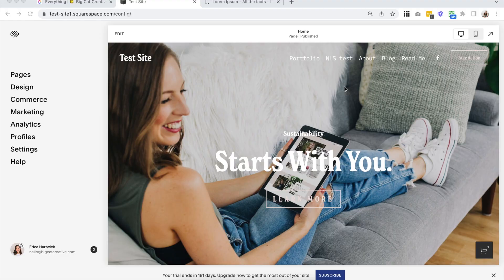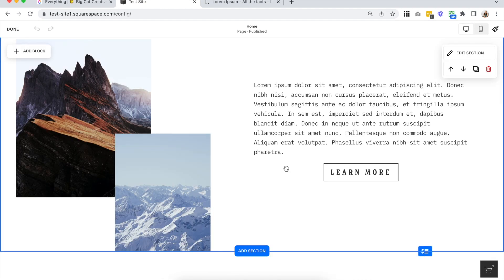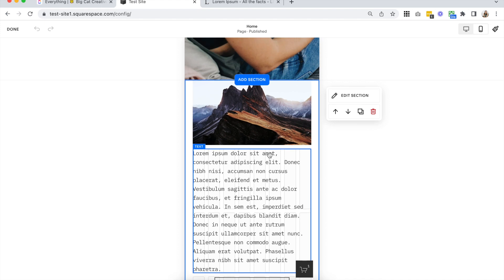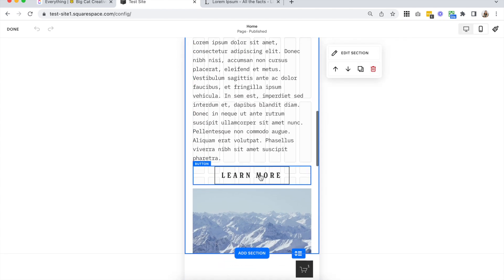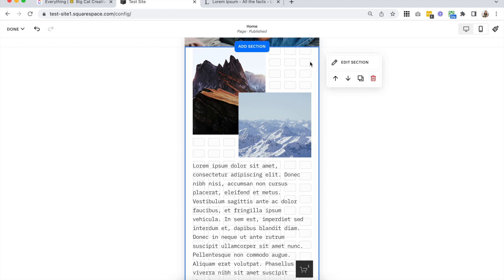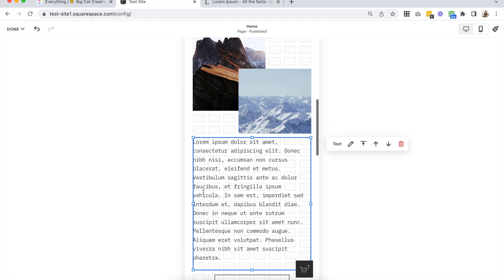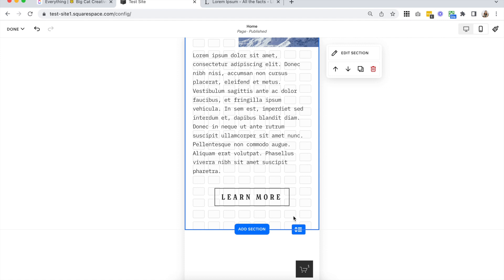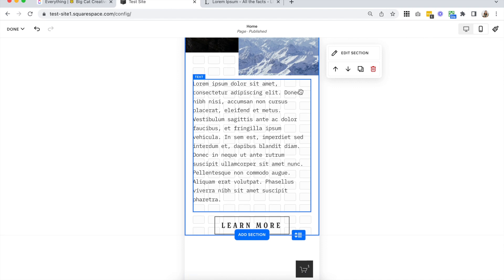Mobile Design in Squarespace 7.1 Fluid Engine - Best Practices & Tips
With the launch of the new Fluid Engine for Squarespace came an amazing new independent mobile editor. So this week, we teach you all about how to use the new mobile editor in Squarespace 7.1 Fluid Engine! With so many people browsing websites on their phones, mobile design is just as important, if not more important, than your desktop site these days. Learn how your sections will adapt and exactly what you need to do to make sure they look just as good on desktop as on mobile!

TIMESTAMPS:

0:00 Intro
0:55 Fluid Engine Fundamentals
1:30 What is the new mobile editor?
3:30 How the mobile site adapts
5:17 How to design in the mobile editor
6:06 What IS independent?
7:08 What ISN'T independent?
9:00 Best Practice: Full Width Images
10:07 Best Practice: Accidental Overlapping
12:42 Best Practice: Rows & Block Height
13:32 How do you feel about Fluid Engine?
14:58 Fluid Engine Templates

💻 Ready to up your Squarespace Website Design?